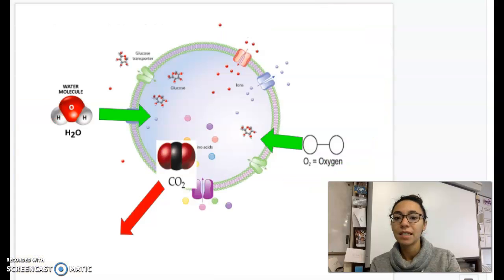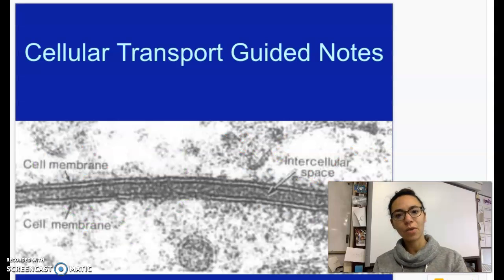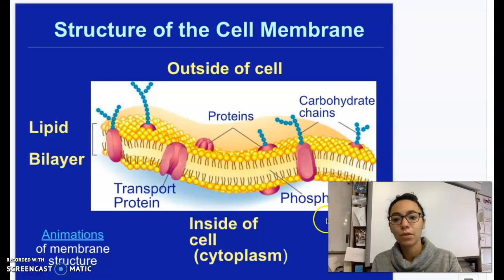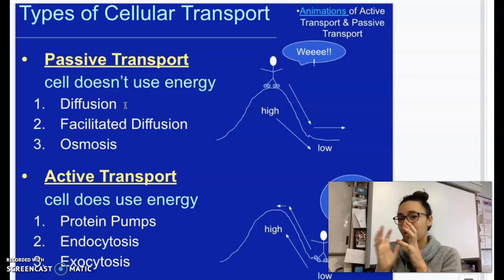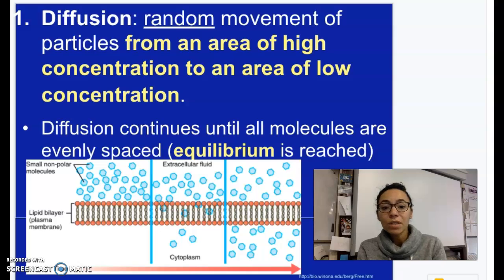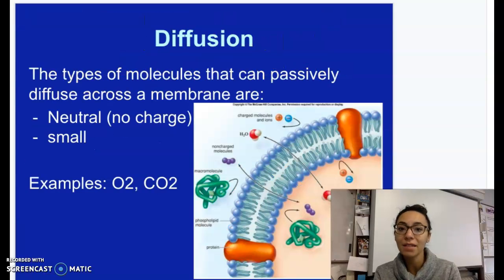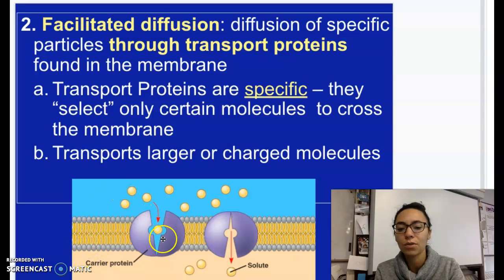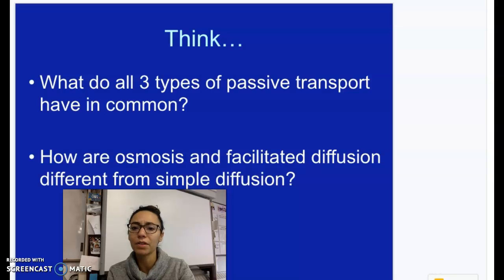Intro to Membrane Transport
Introductory bology (L1) lecture to cell transport. Basic examples of passive transport are provided.